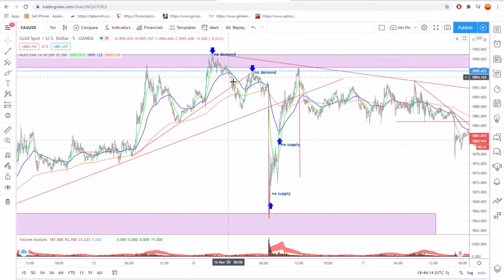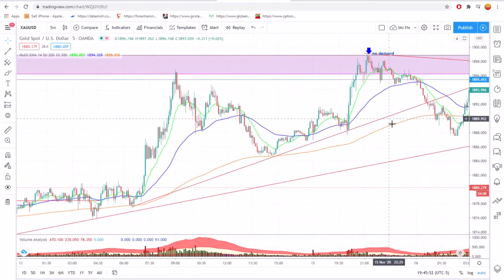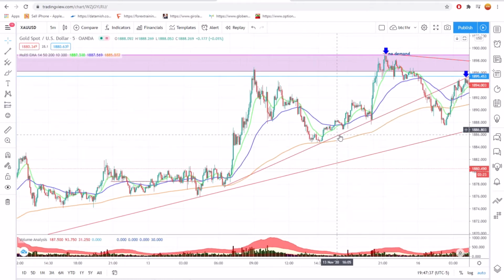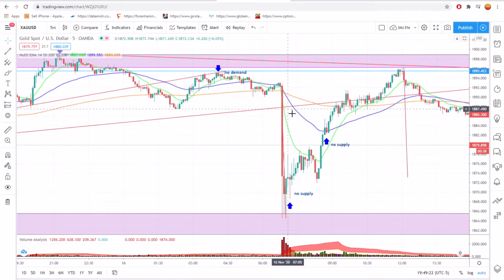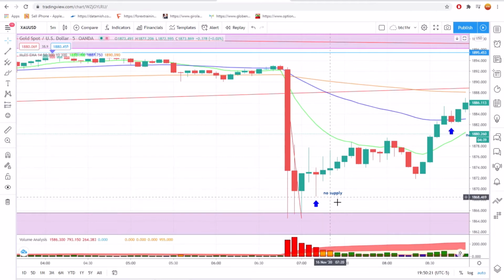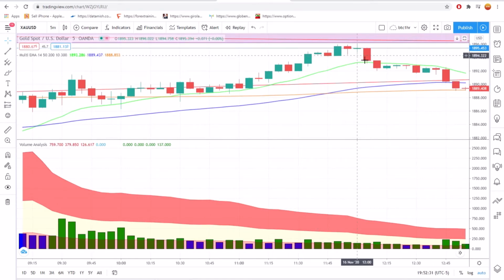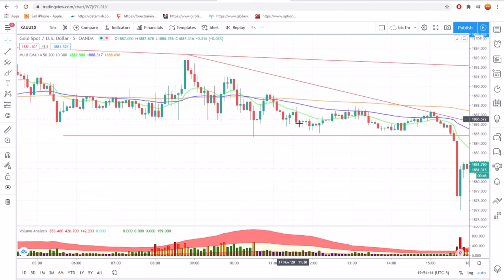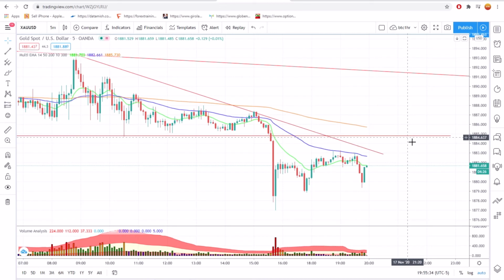XAUUSD ▼ Price action with volume l Practice Forex to master